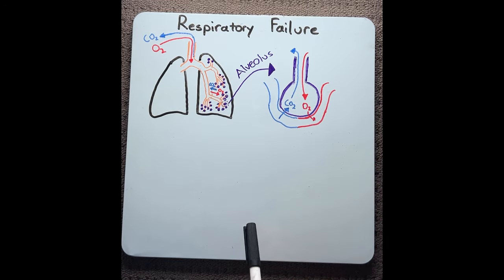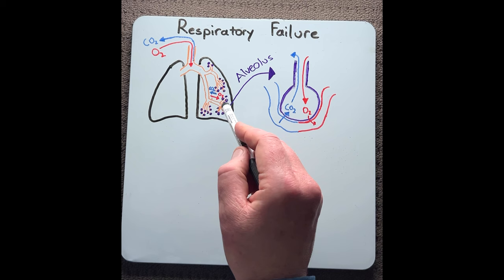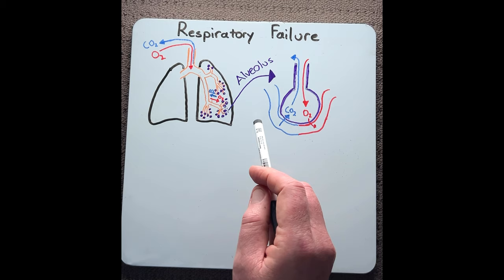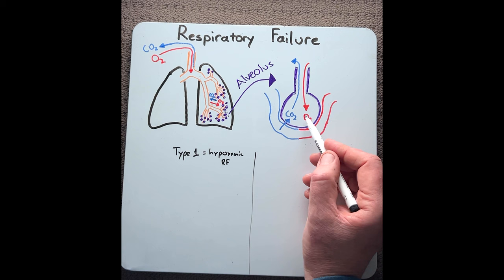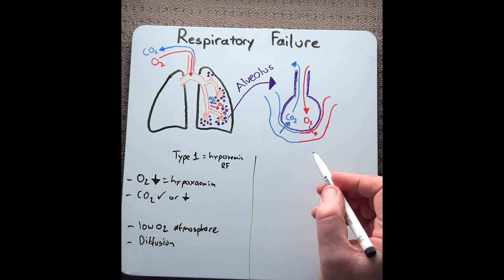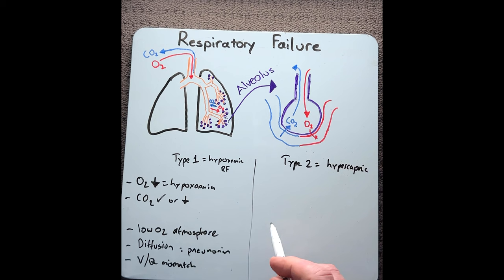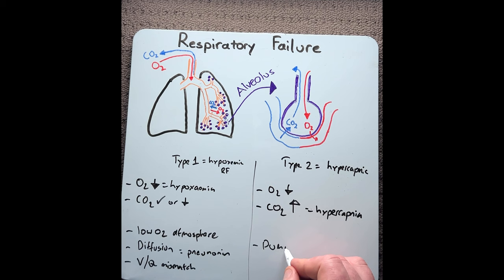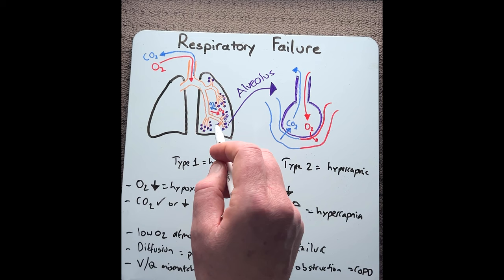Respiratory Failure - type 1 vs type 2 | in 2mins!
In this video, Dr Matt explains what respiratory failure is and the two main types...in 2minutes!